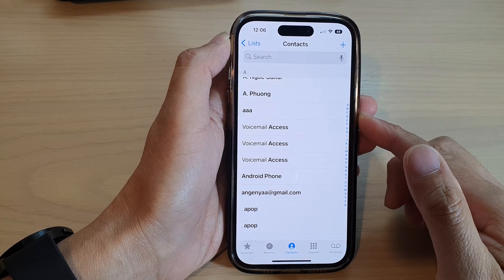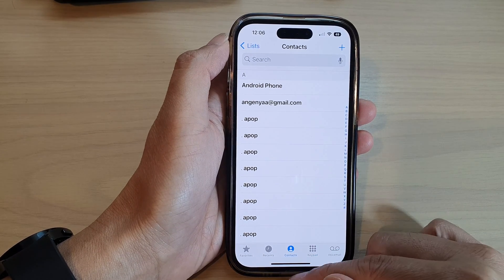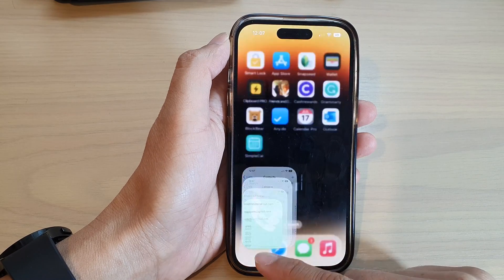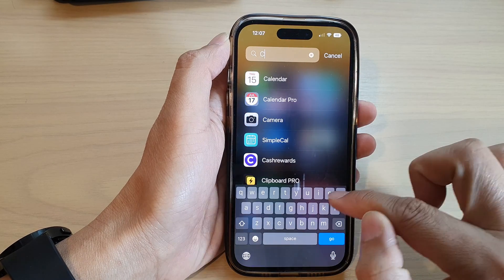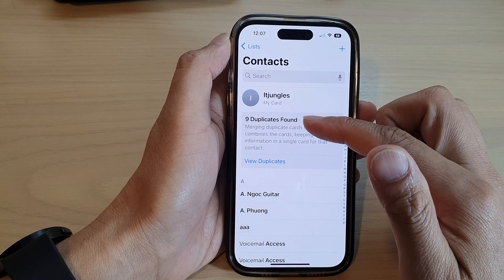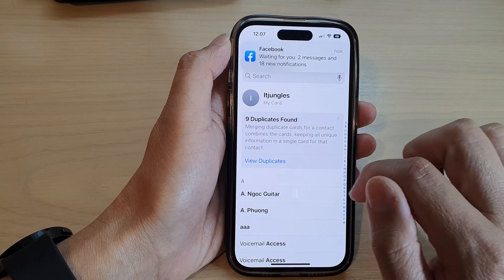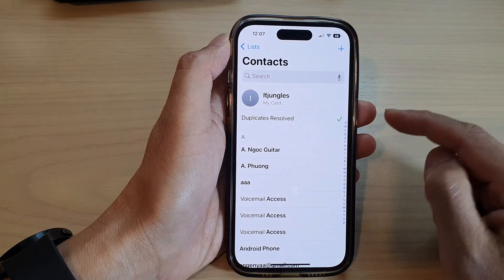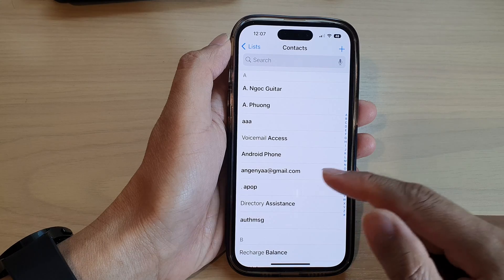iPhone 14/14 Pro Max: How to Merge Duplicate Contacts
Learn how you can merge duplicate Contacts on the iPhone 14/14 Pro/14 Pro Max/Plus.